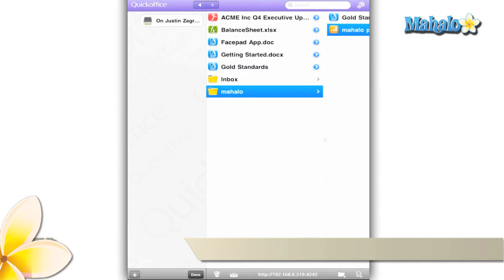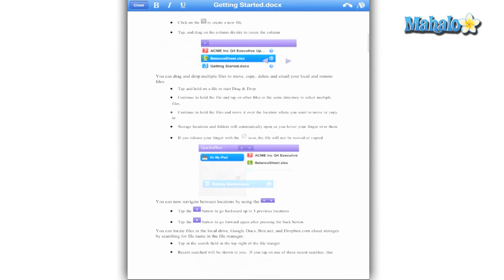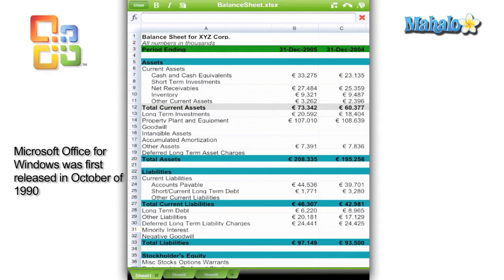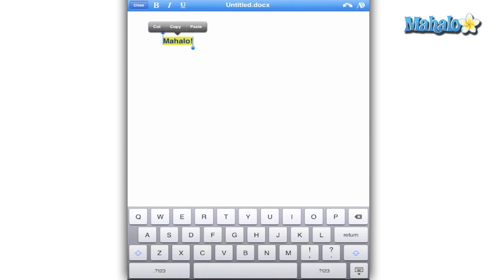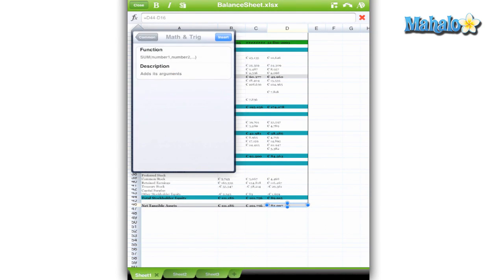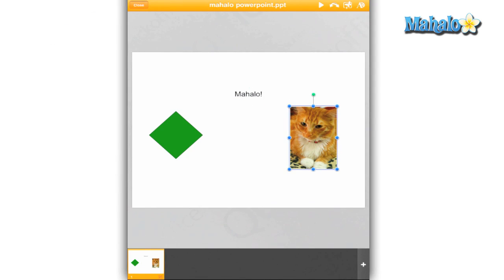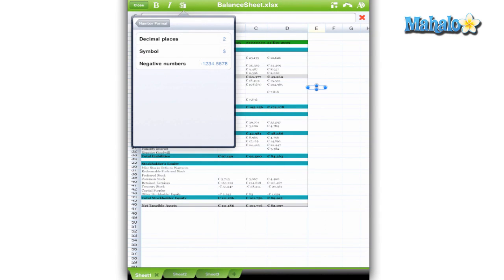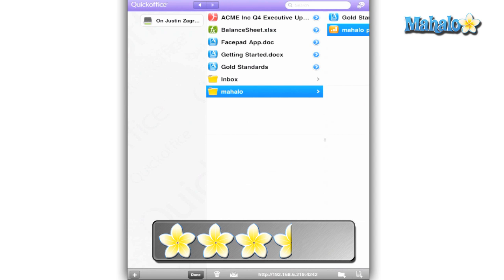QuickOffice iPad App Review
This is an in-depth review of the QuickOffice App for the iPad. You can see more about this app